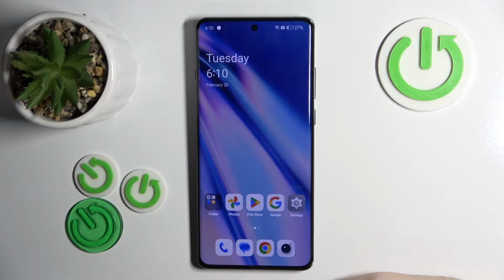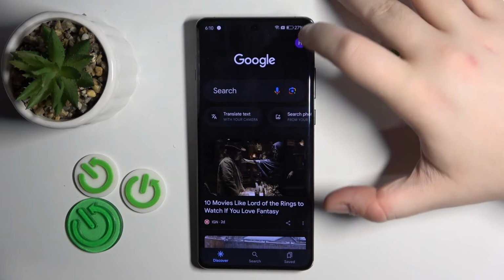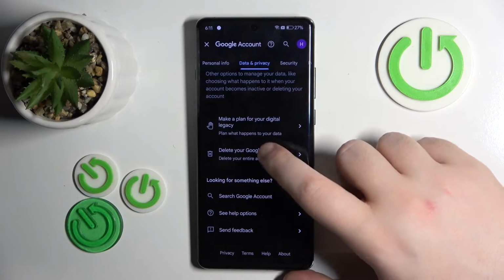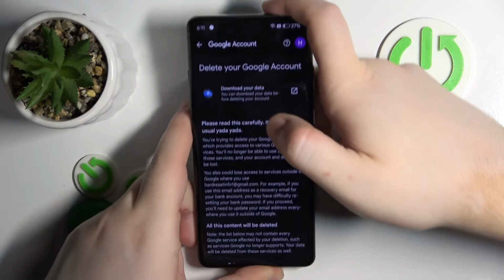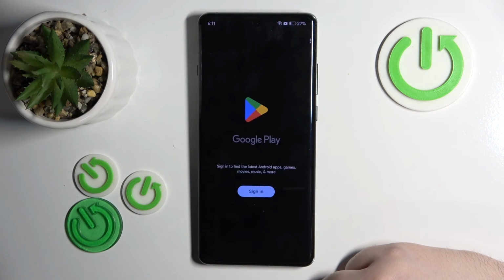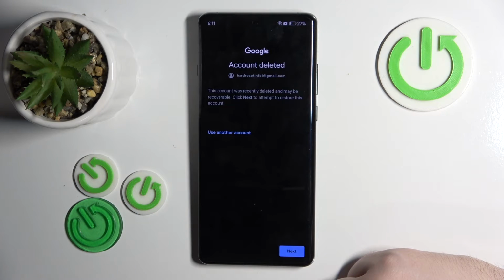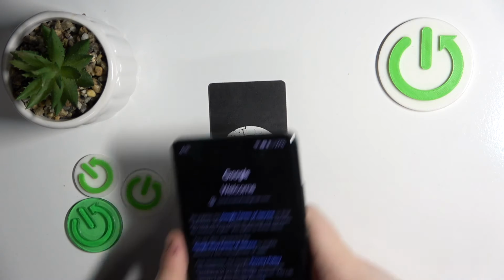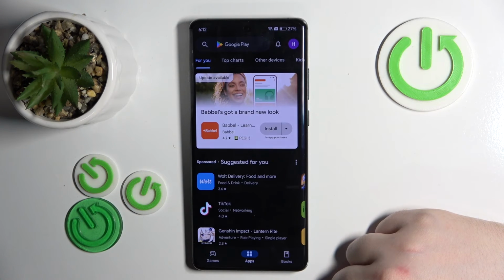How to Bypass Parental Control on OnePlus 12?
Find out more:
Discover ways to bypass parental controls on your OnePlus 12 device with this comprehensive tutorial. While parental controls are essential for managing and monitoring device usage, there may be instances where you need to temporarily or permanently bypass these restrictions. Whether you're an adult user seeking unrestricted access or a parent troubleshooting control issues, this tutorial provides step-by-step instructions on how to bypass parental controls on your OnePlus 12 device. Learn various methods, including using administrator privileges, changing device settings, or employing third-party apps, to regain access to restricted content or features. Ensure you understand the implications of bypassing parental controls and use this knowledge responsibly.

What are parental controls, and why are they important on the OnePlus 12?
Can parental controls be bypassed without compromising the device's security?
Is it legal and ethical to bypass parental controls on the OnePlus 12?
What are the consequences of bypassing parental controls on the OnePlus 12?
Are there different methods for bypassing parental controls, and which one is the most effective?